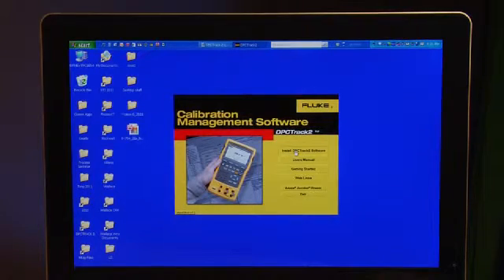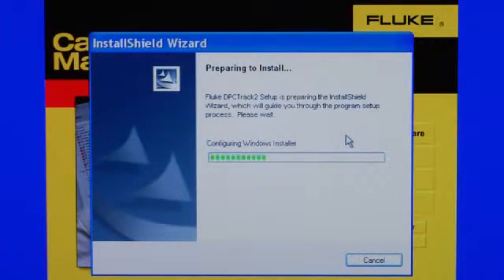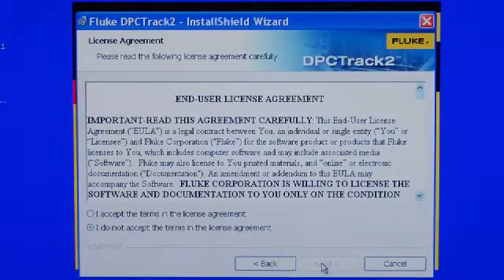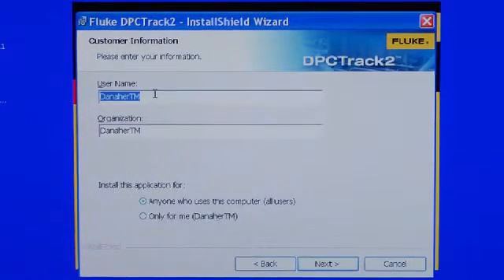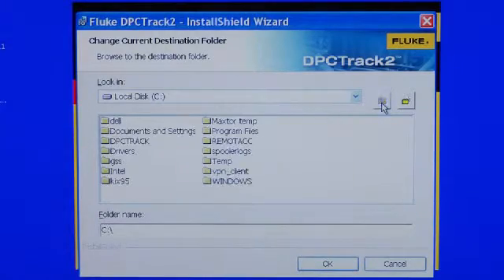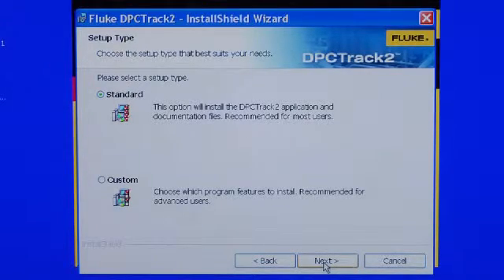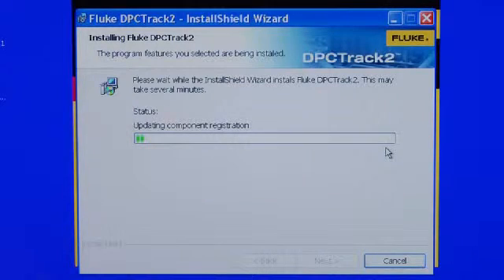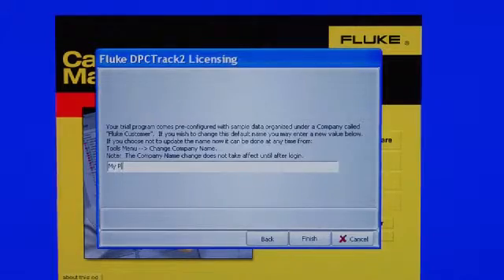Fluke 754: Installing DPCTrack2 software on your PC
How to install DPCTrack2 calibration management software on a PC.

Learn more about the Fluke DPCTrack2 and the Fluke-754 or request a demonstration